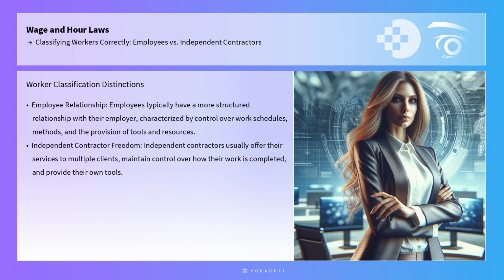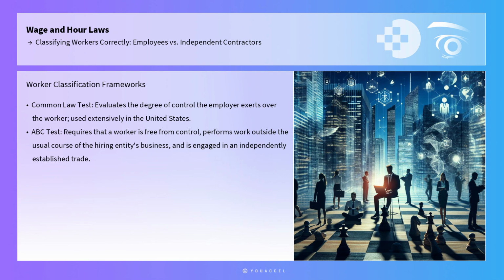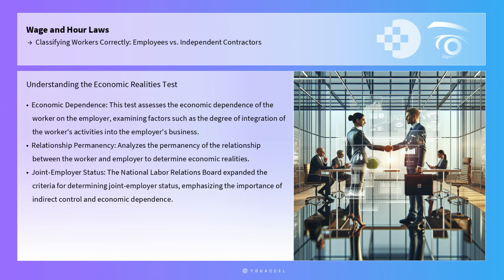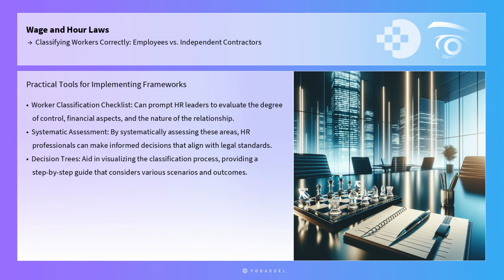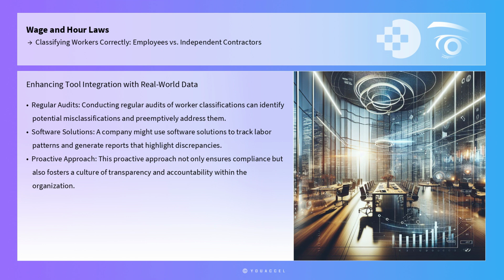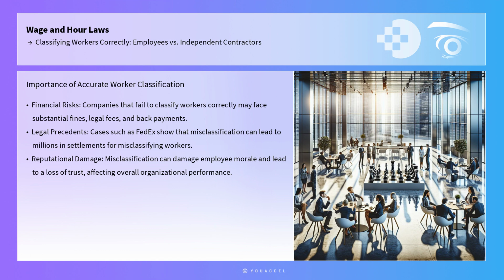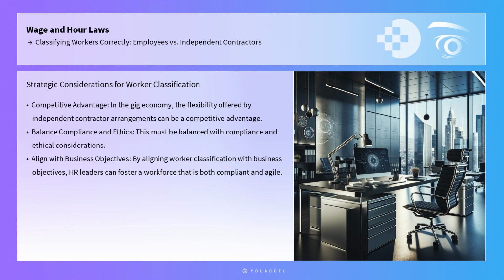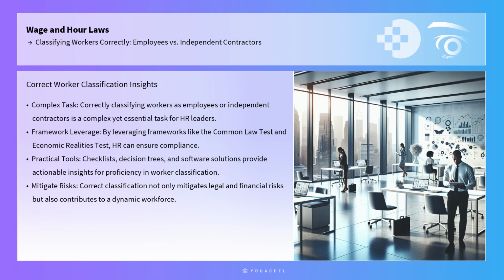Classifying Workers Correctly: Employees vs. Independent Contractors | Exclusive Lesson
Determining the correct classification of workers as either employees or independent contractors is crucial for HR leaders, particularly in light of international employment law and wage and hour regulations. Misclassification can lead to significant legal and financial repercussions, including penalties, back taxes, and damage to the organization's reputation. Therefore, HR leaders must equip themselves with practical tools and frameworks to accurately classify workers, ensuring compliance and operational efficiency.At the heart of worker classification is the distinction between an employee and an independent contractor. Employees typically have a more structured relationship with their employer, characterized by control over work schedules, methods, and the provision of tools and resources. Independent contractors, on the other hand, usually offer their services to multiple clients, maintain control over how their work is completed, and provide their own tools (Prassl, 2018).A comprehensive framework for classifying workers is the "Common Law Test," which evaluates the degree of...